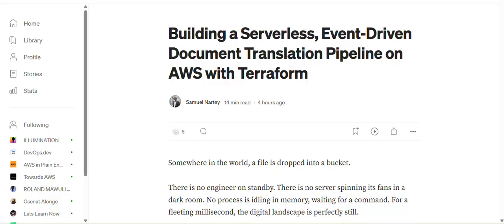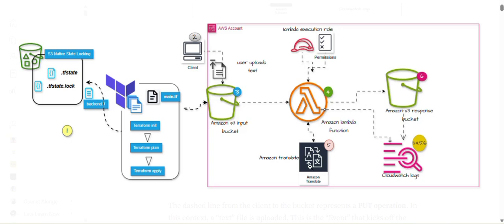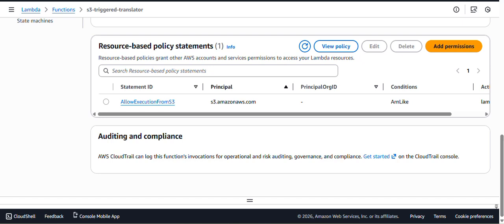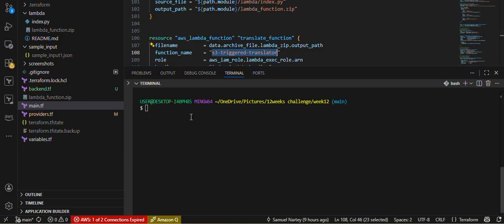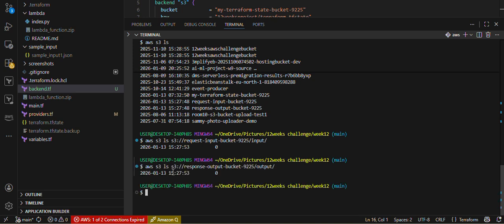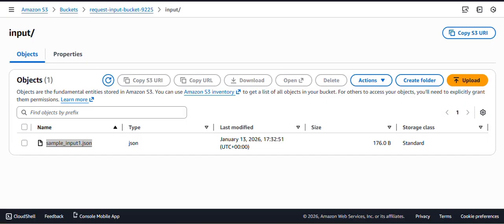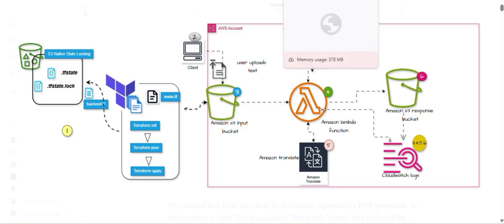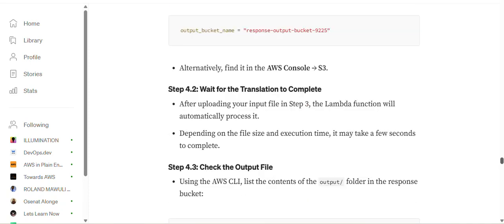How I Built a Fully Automated Translation Pipeline on AWS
In this video, I walk you through how to build a fully automated, serverless, event-driven document translation pipeline on AWS using Terraform.

You’ll learn how to design a scalable architecture where documents uploaded to Amazon S3 automatically trigger AWS Lambda functions, leverage Amazon Translate for multi-language support, and are managed end-to-end using Infrastructure as Code (IaC) with Terraform; all without managing servers.

This project is ideal for cloud engineers, DevOps practitioners, and anyone looking to build real-world serverless AWS architectures.